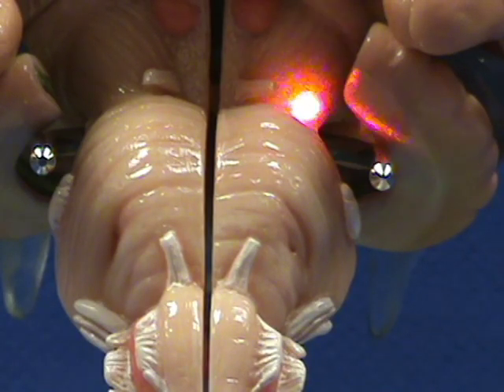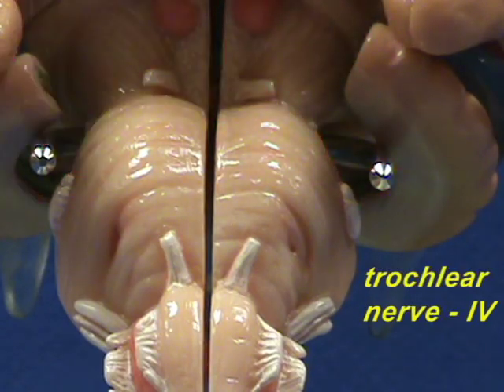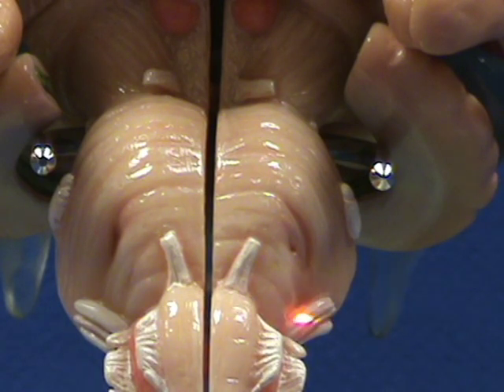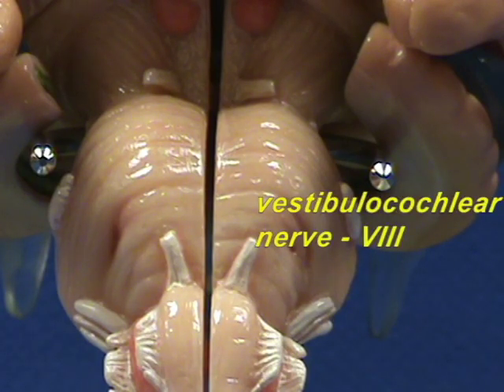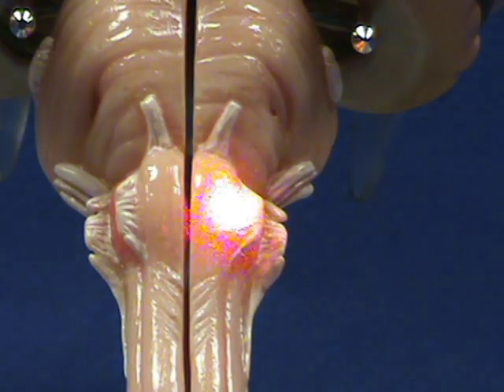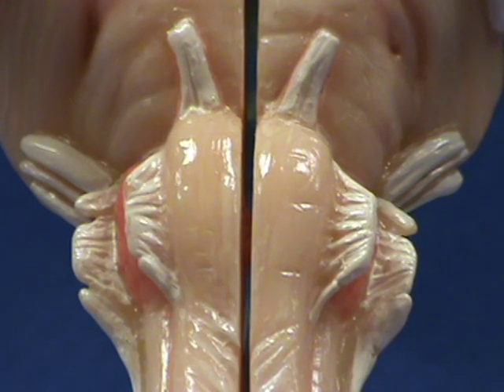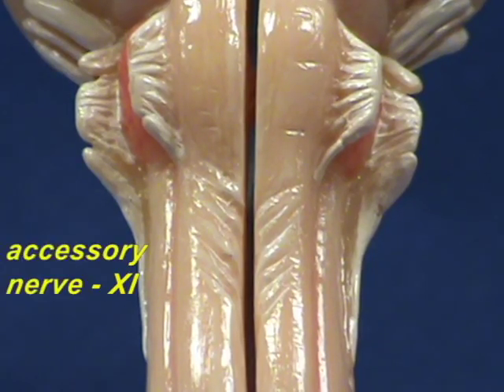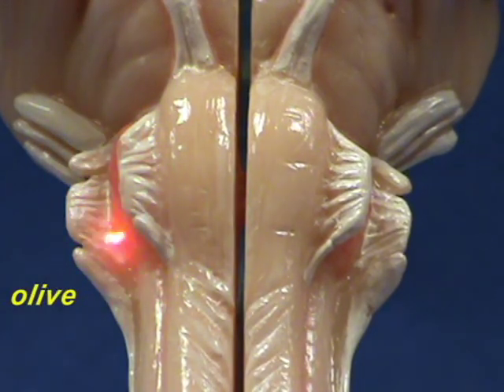Brain Stem Model - Inferior View II - Medulla & Cranial Nerv